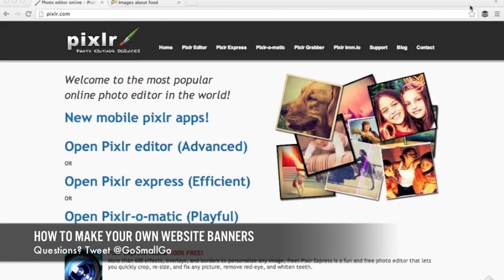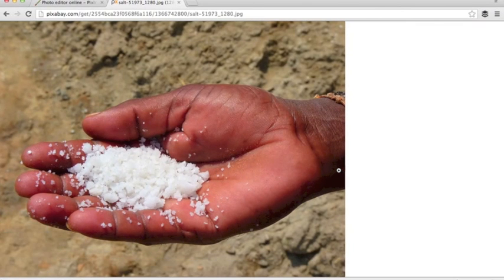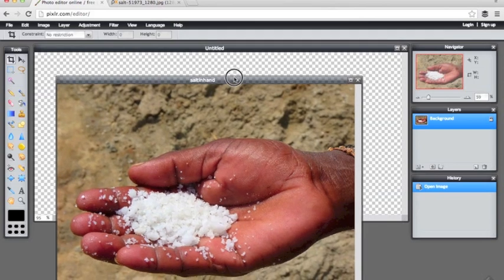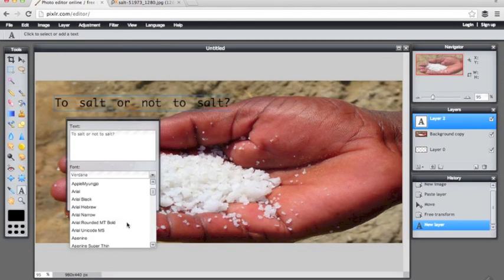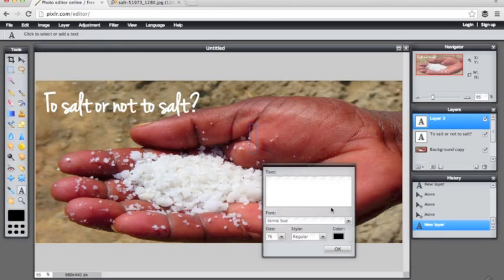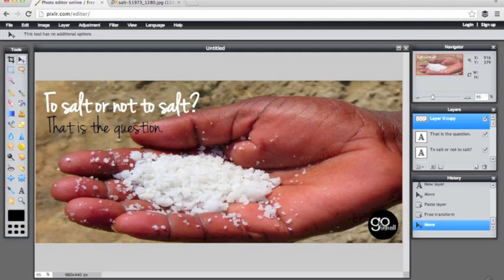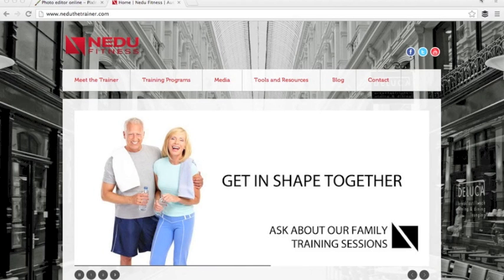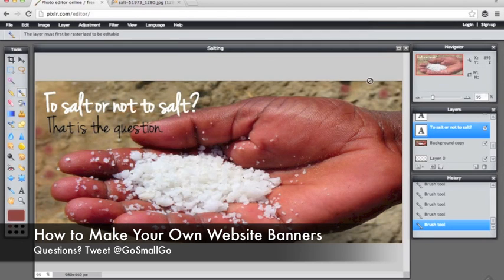How to Make Your Own Website Banners: Part 2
brings you Part 2 of the "How to Make Your Own Website Banners" tutorial. In this video, you will learn how to use free online photo editing software, Pixlr.com, to create website banners or sliders.